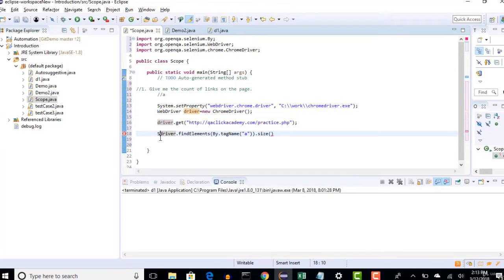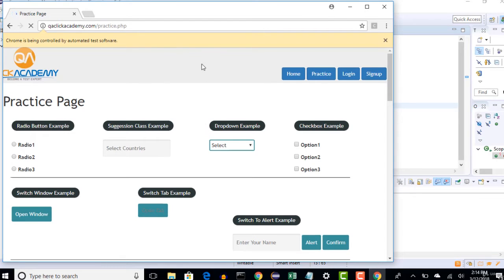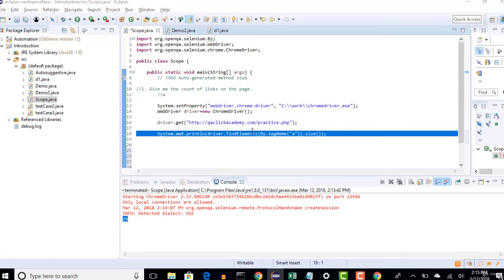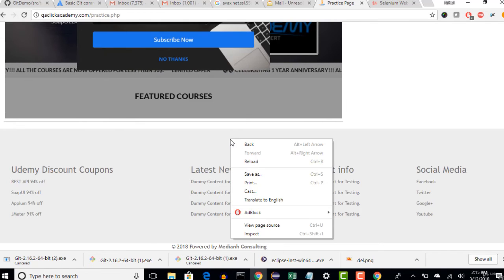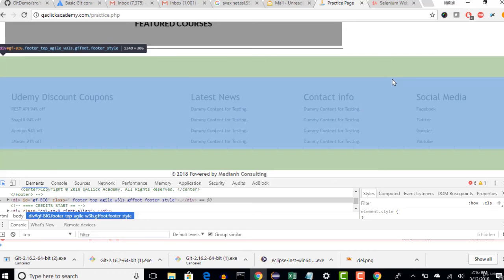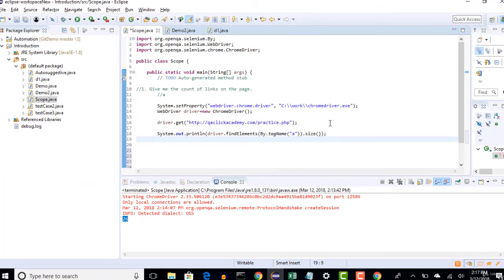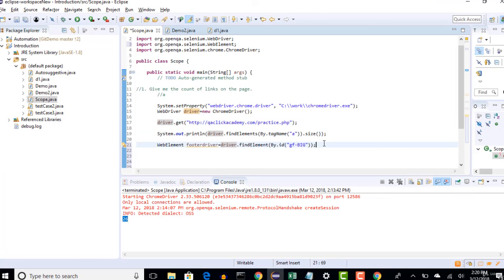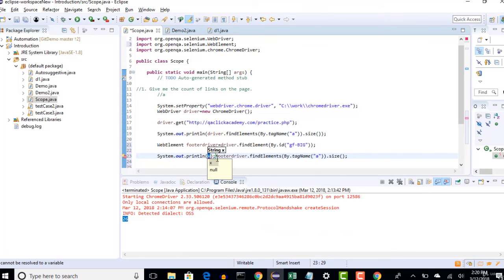1 Practise Exercise print the links count in the Page